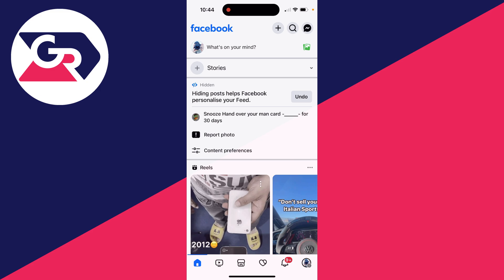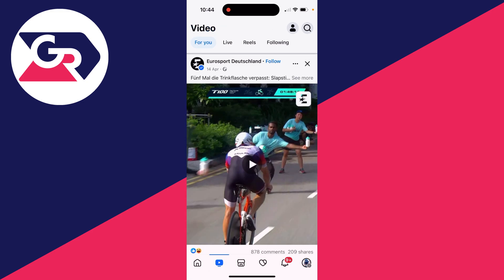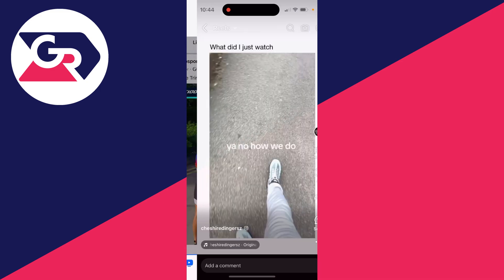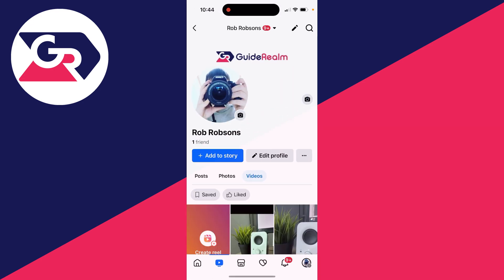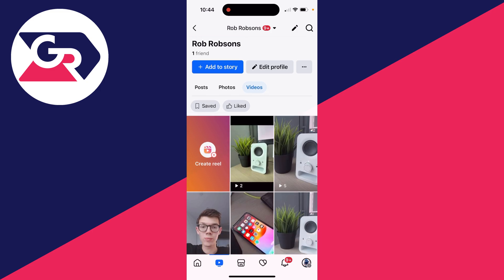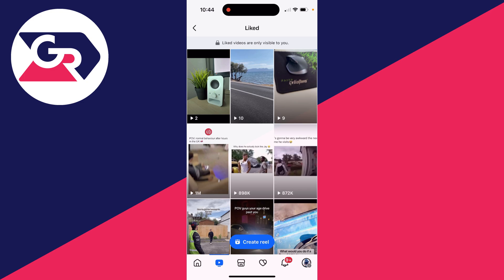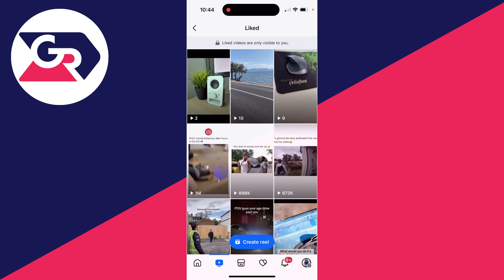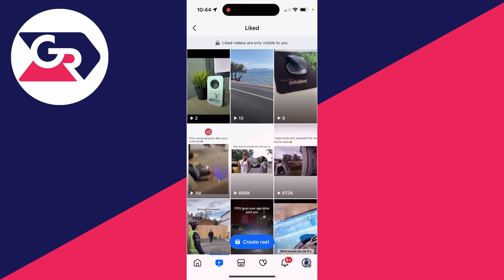How To See Liked Reels On Facebook - Full Guide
Learn how to see and find liked reels on facebook in this video .

GuideRealm